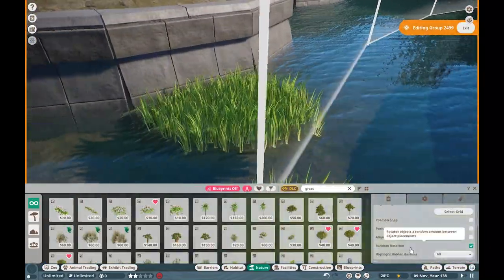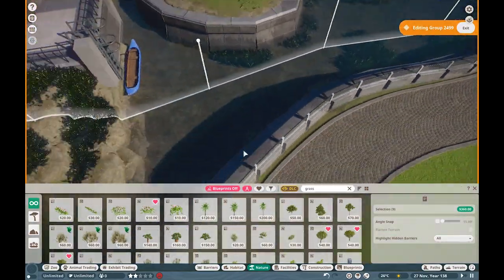Triple Lemur Islands! | City Conservation Center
bases are loaded